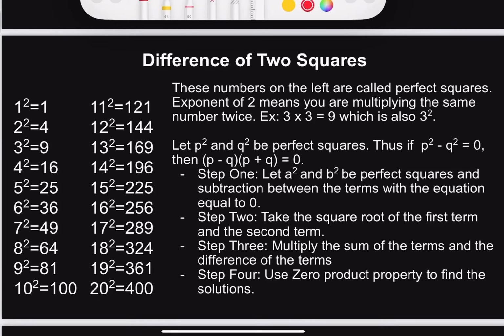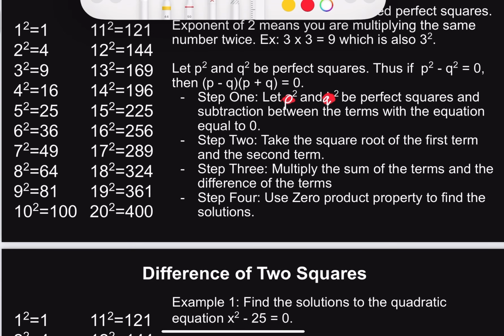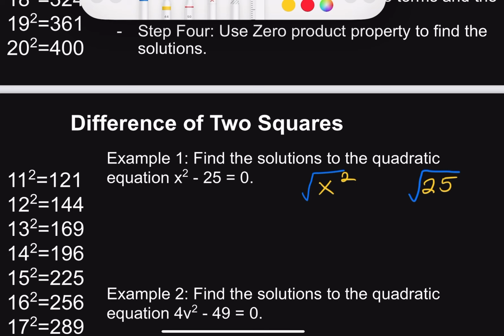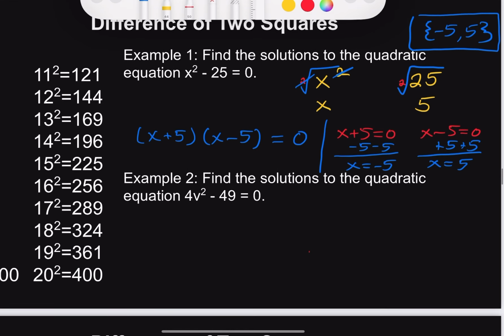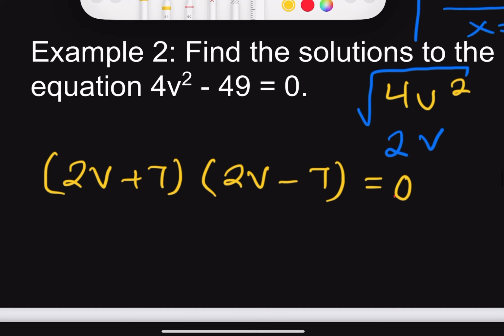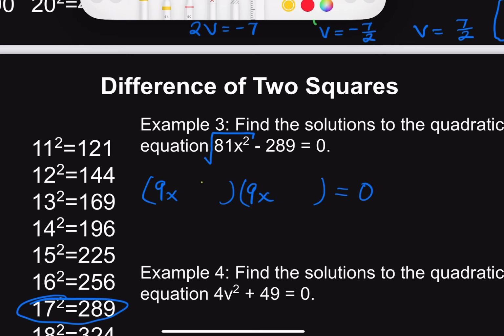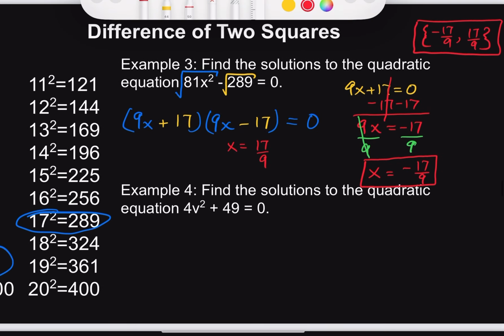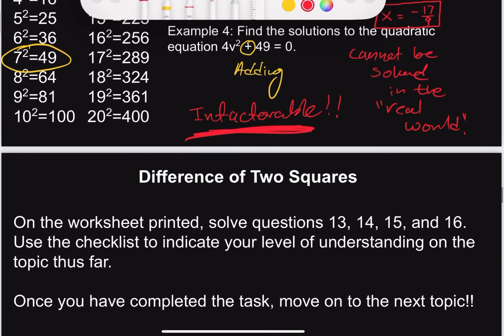Difference of perfect squares (for quadratics)